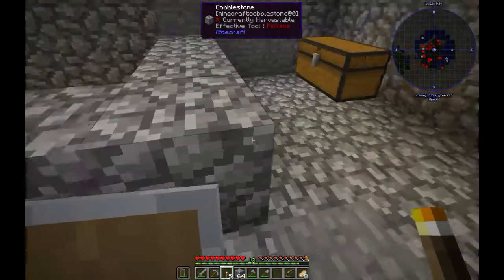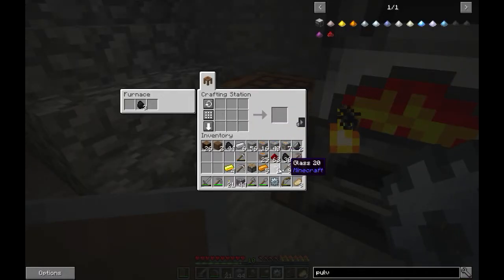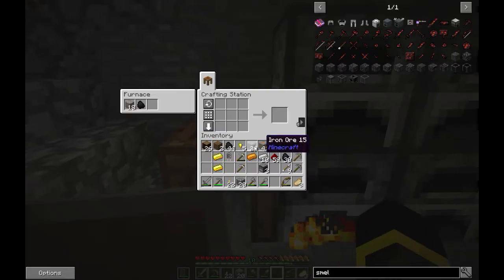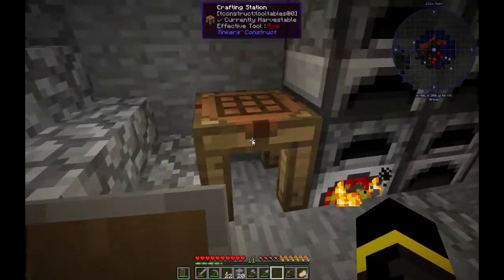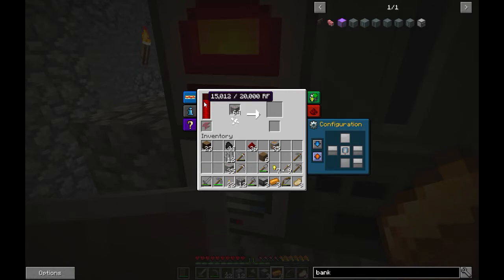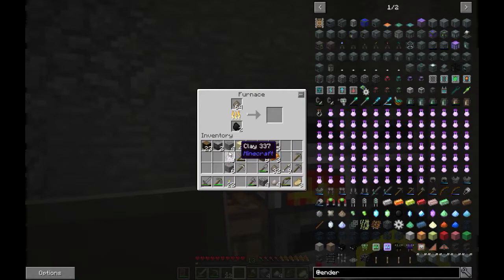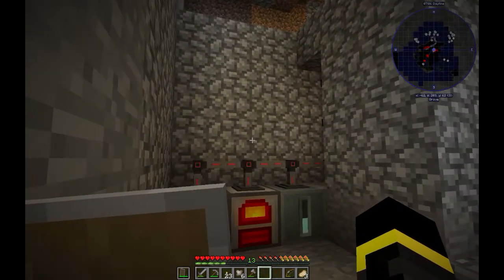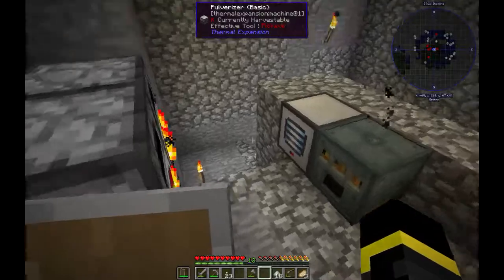Minecraft-Foolcraft 2/Episode #2:Machines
Hello,this is 2nd episode of Foolcraft 2.I have some fails in english,I hope you will enjoy!